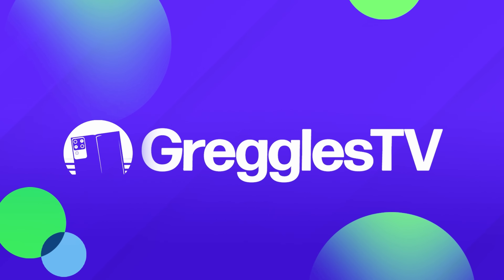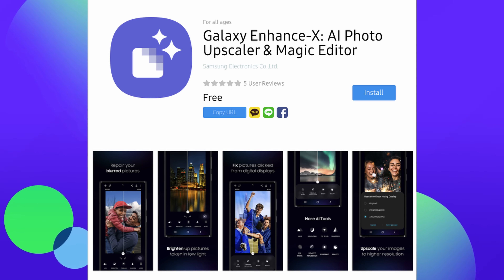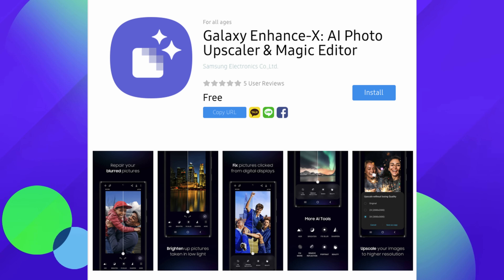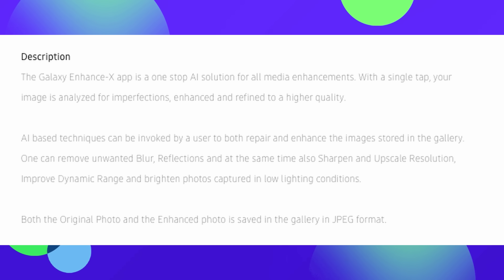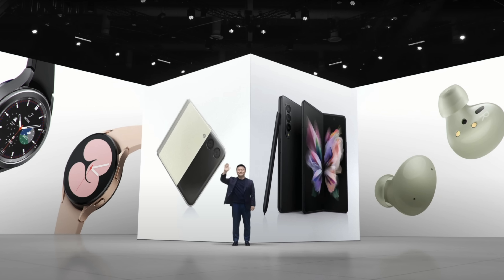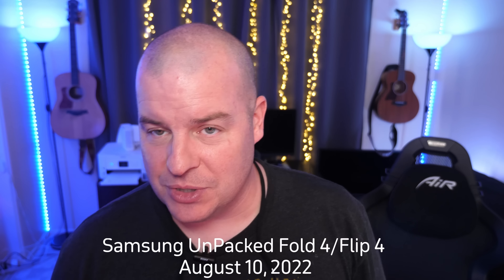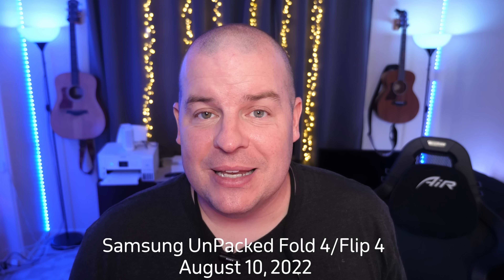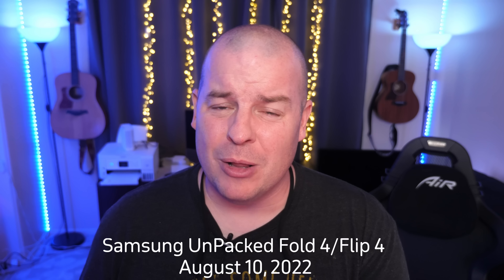It's Official Samsung Galaxy Unpacked is ON!! | Galaxy Enhance X App is Ehhh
Official Samsung Galaxy Unpacked is ON!! | Galaxy Enhance X App is Ehhh

Galaxy Z Fold 4 Near Release with Price Drop,  Confirmed Colors and Storage  + WHAT'S NEW | GTVDR216

Official Samsung Galaxy Unpacked is ON!!

Bookmarks
00:00 Intro
00:19 Galaxy Enhance X App is Ehhh
02:51 Official Samsung Galaxy Unpacked is ON!!
04:41 Question of the Day
04:51 GTV Q&A